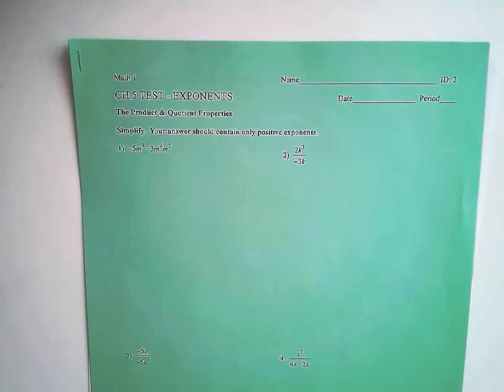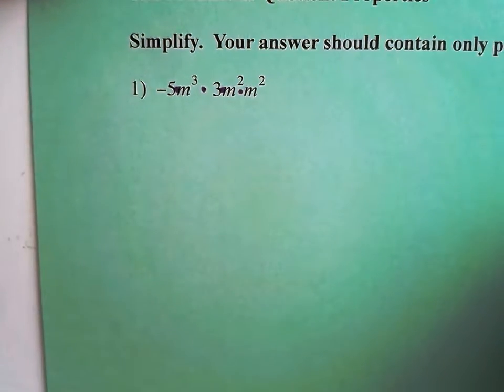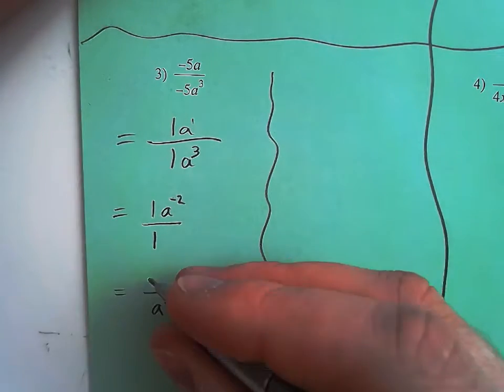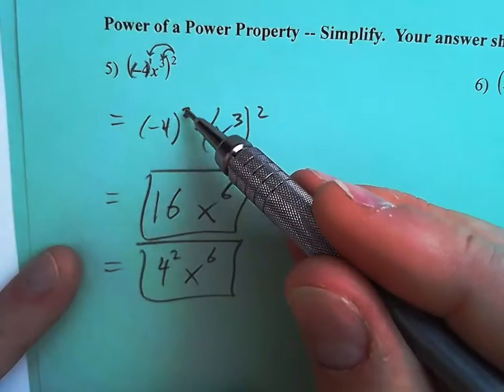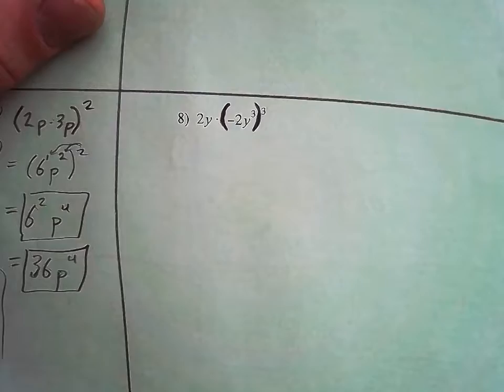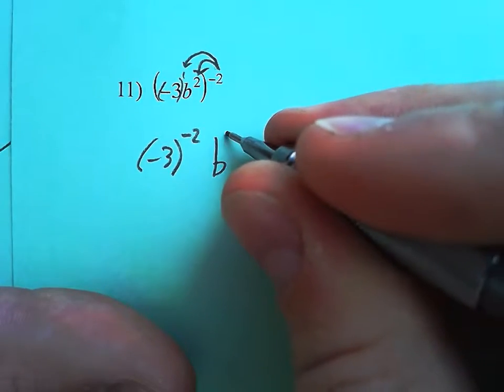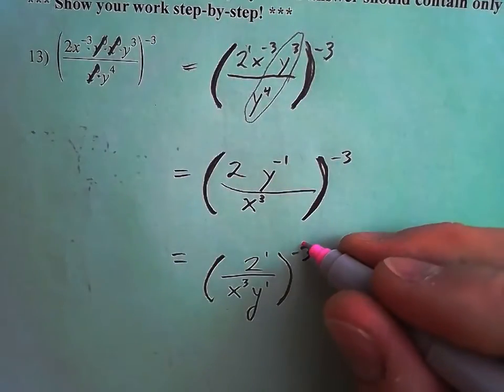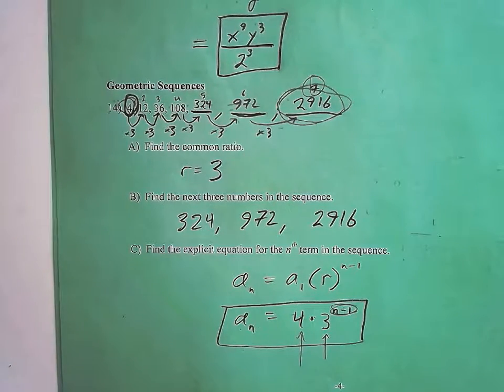[OLD] Ch. 5 Exponents Test, v2 (Math 1)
Going over the GREEN VERSION test questions for those who need help with test corrections